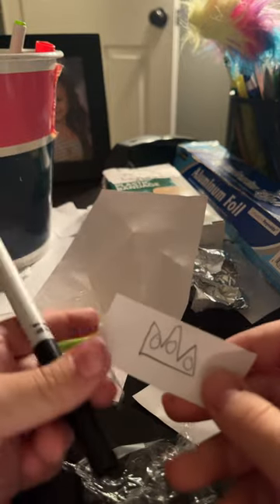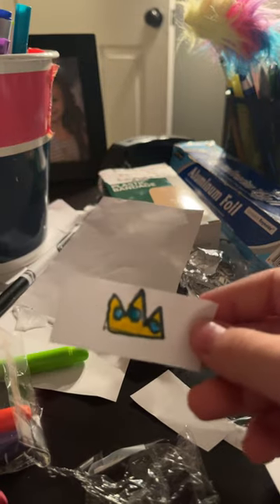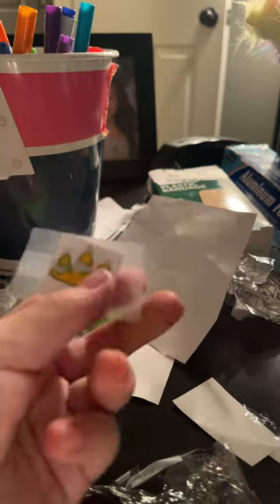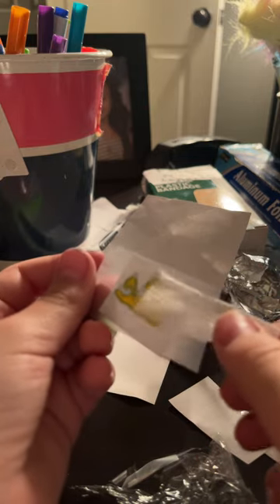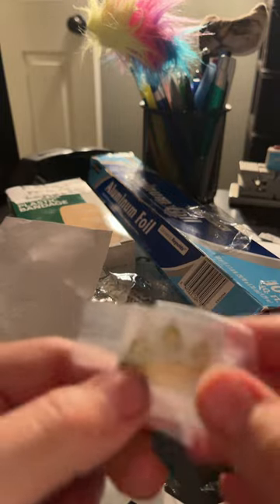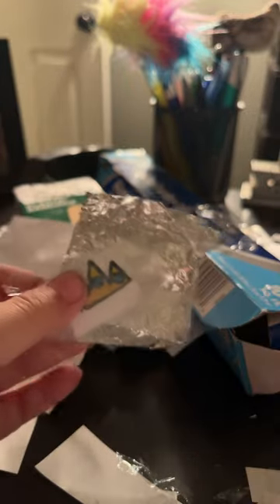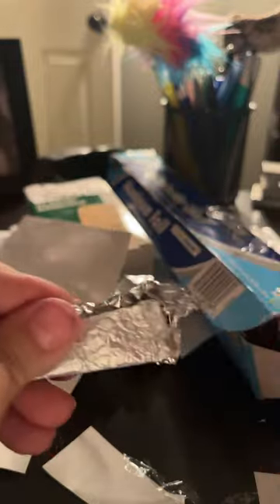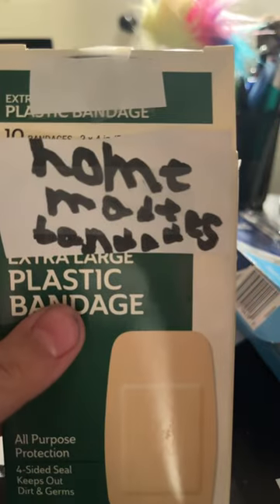That’s How to make a homemade Band-Aid￼